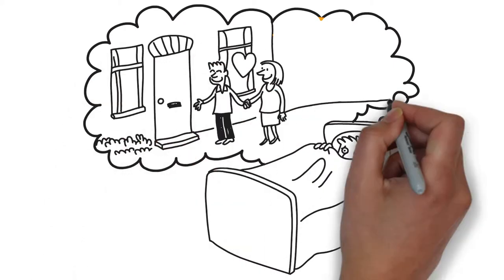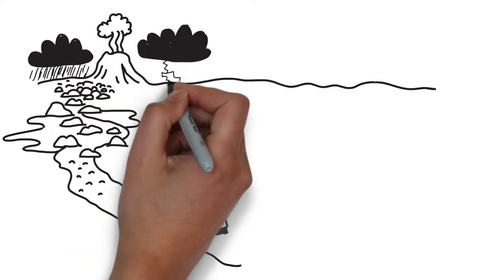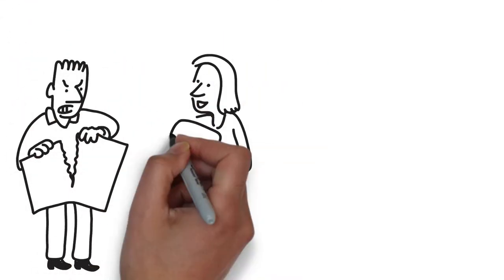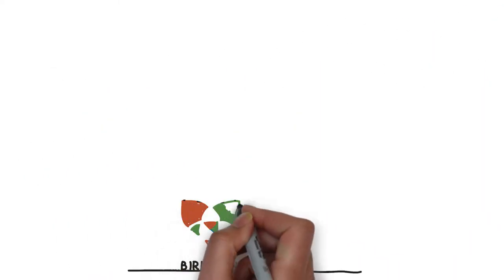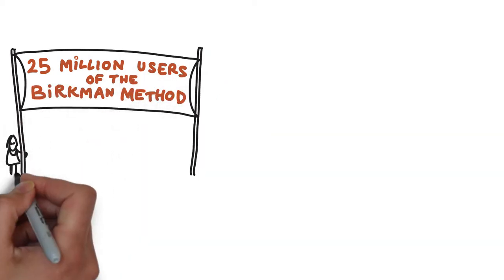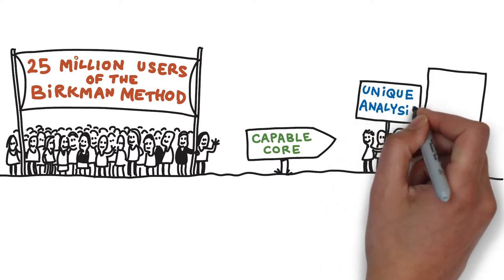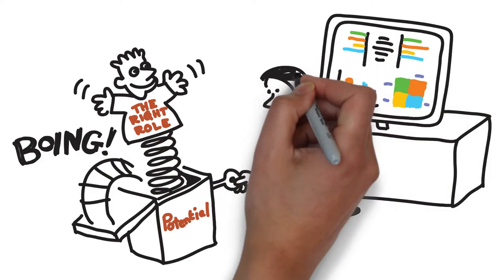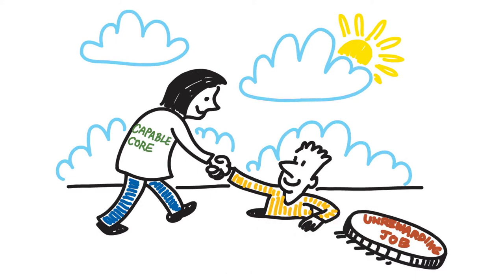Capable Core - Doodle Video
At Doodle Video we make whiteboard animations! With the use of fun cartoons and an informative script, you can get your message across in a fun and innovative way.

This is one of our hundreds of videos as an example of what we could do for you. See something you like?